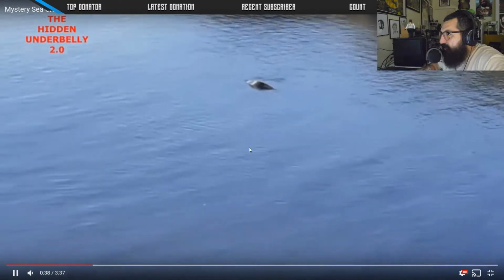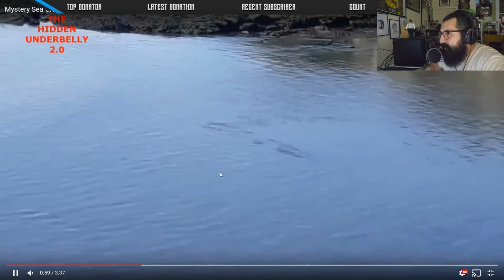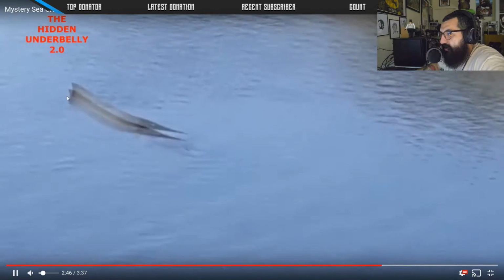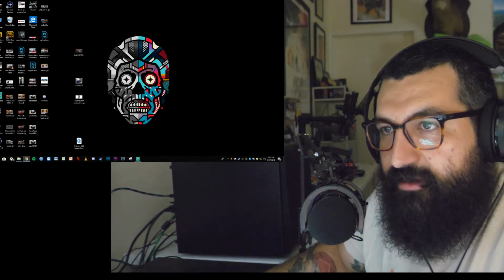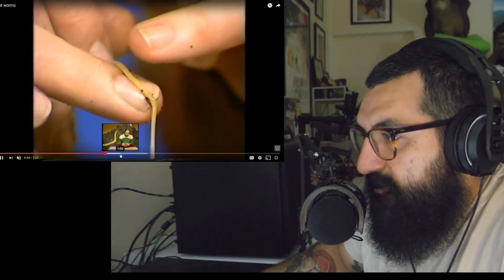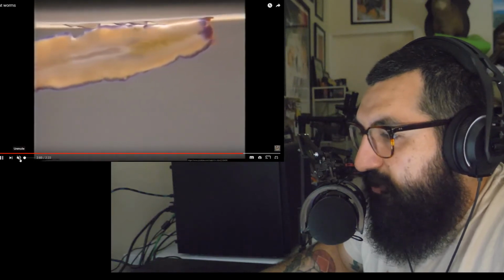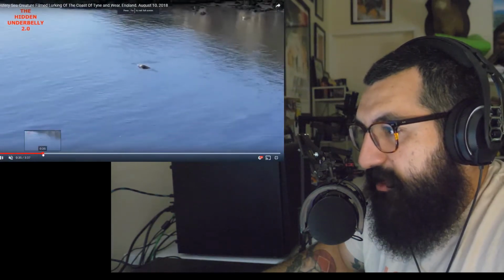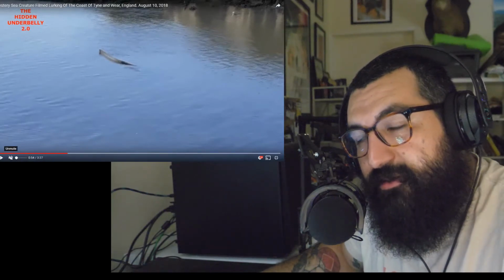New 2018 Sea Monster Sighting In ENGLAND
original video